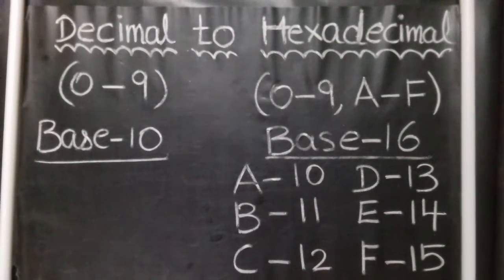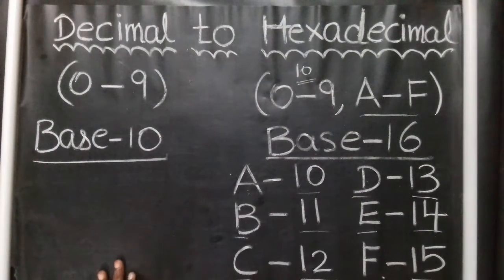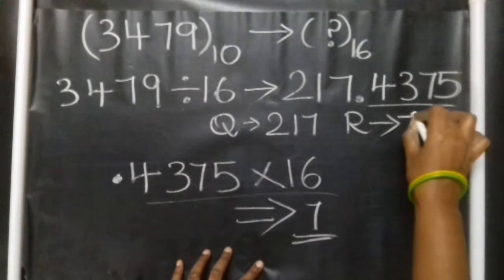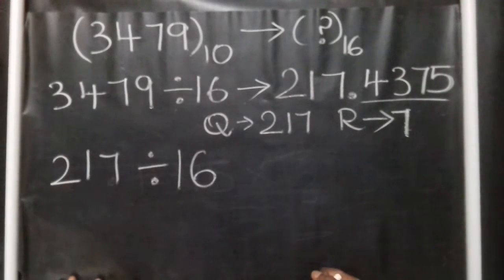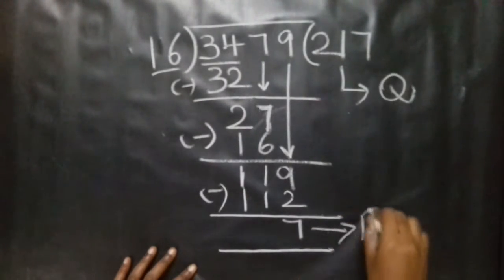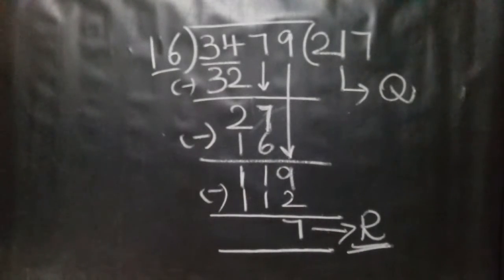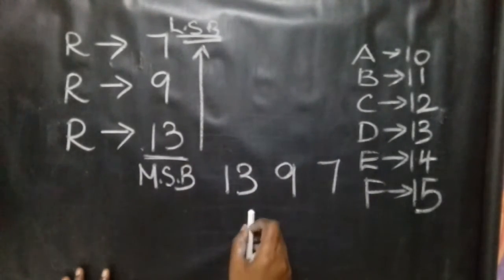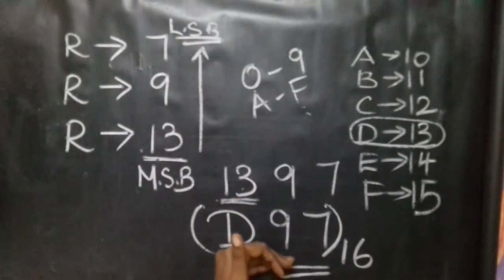decimal to hexadecimal conversion🔴Simple Method!!!Step by step explained with examples🔴Introduction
@Chirpy Academy 🔴

Maths - Tricks/TIPS/shortcut for all COMPETITIVE EXAM